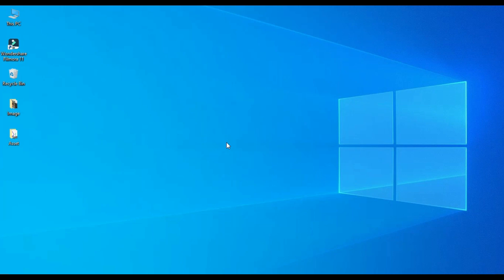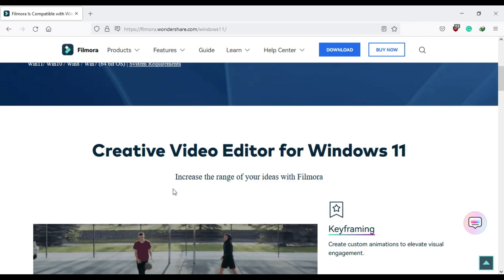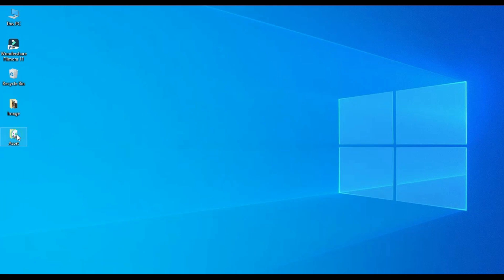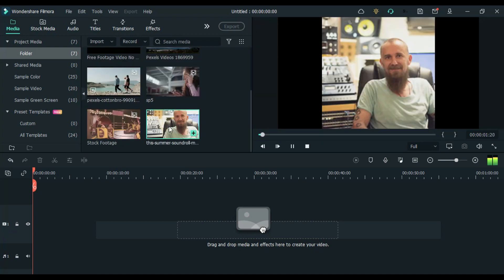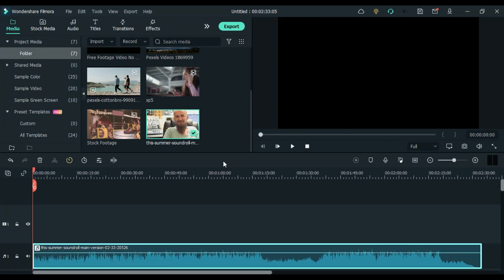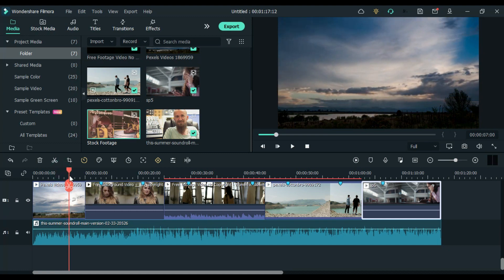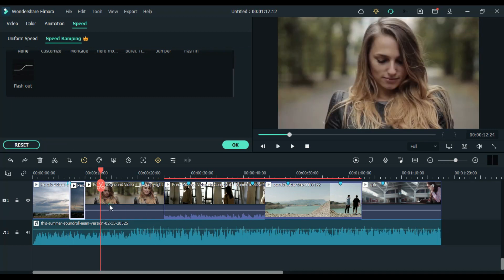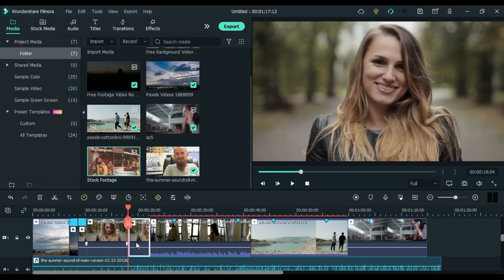CREATE SPEED RAMP EFFECTS WITH NEW FEATURE | WONDERSHARE FILMORA 11 | SKF!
In this video,  I'll tell you how you can create speed ramp effects Inside Filmora 11.